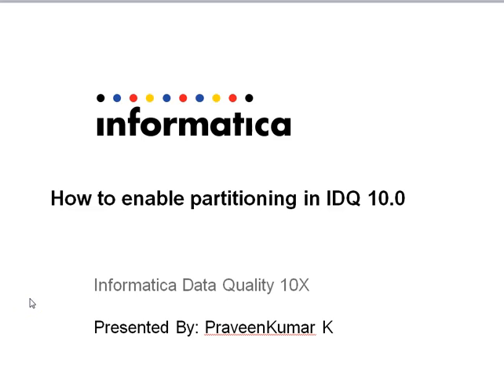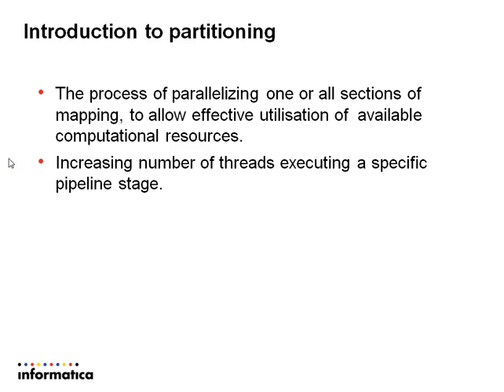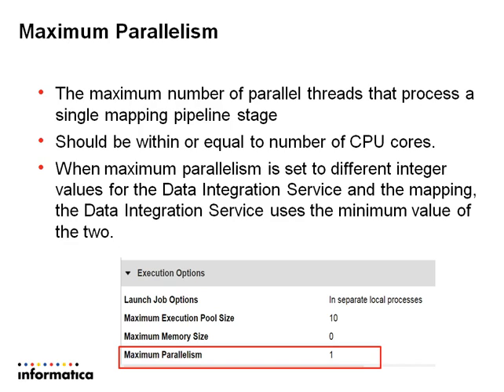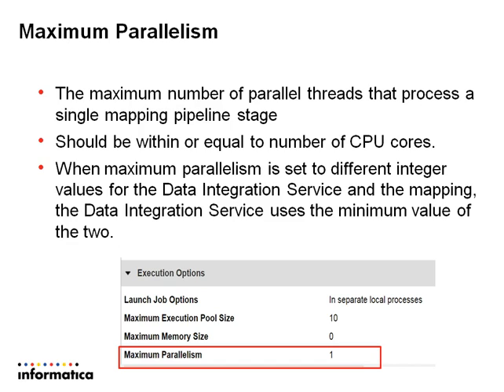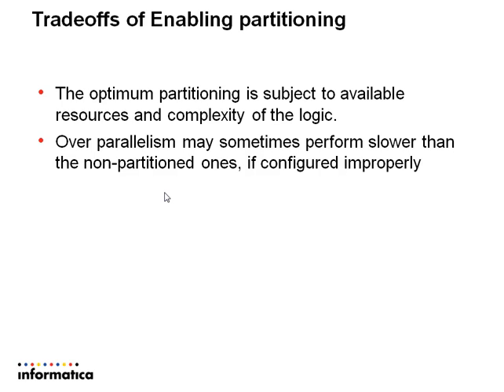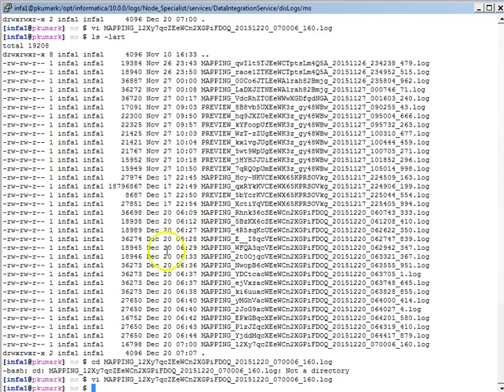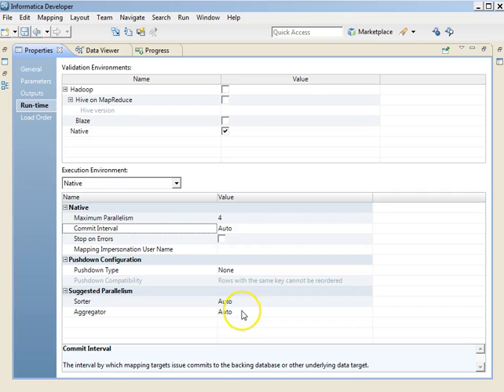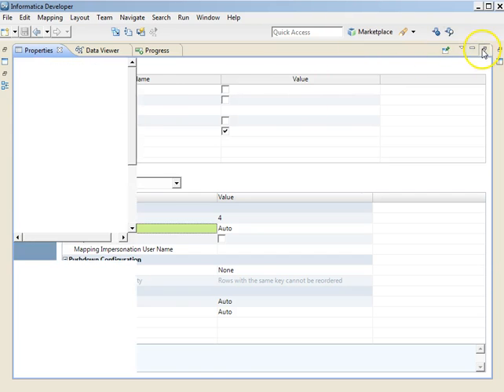How to enable partitioning in Informatica Data quality 10.0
Agenda of this video includes:
Introduction to partitioning
What is maximum parallelism and where it is set.
What is suggested parallelism and where it is set.
What is the trade off of setting improper partitioning options